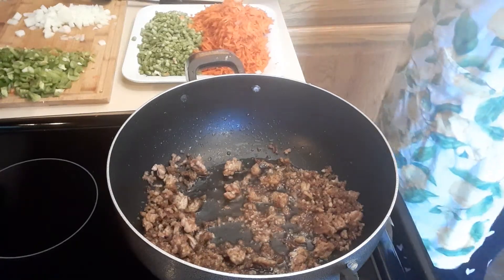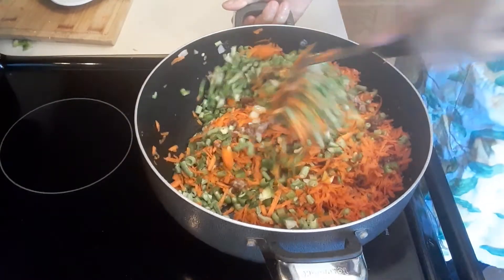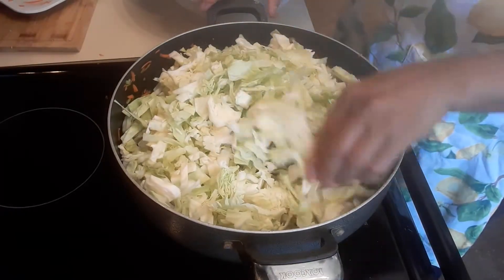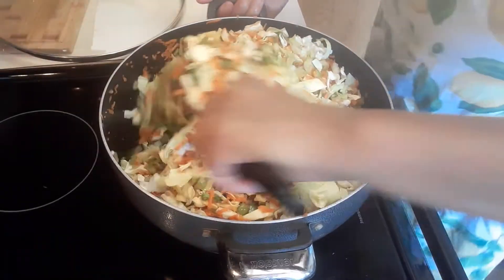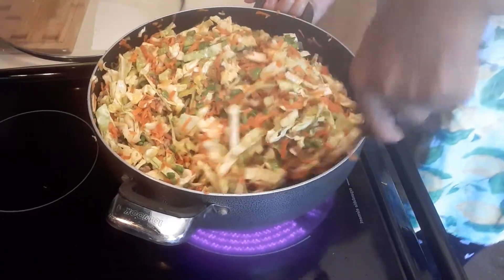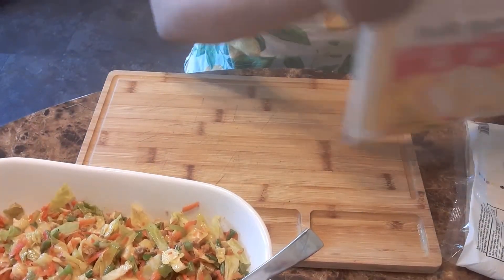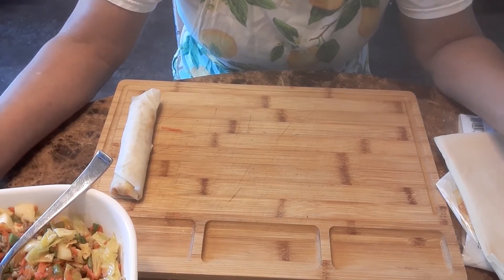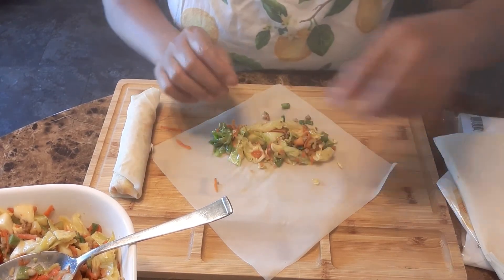Ground pork & fresh vegetables egg rolls recipe. Simple engredients and deciduous!